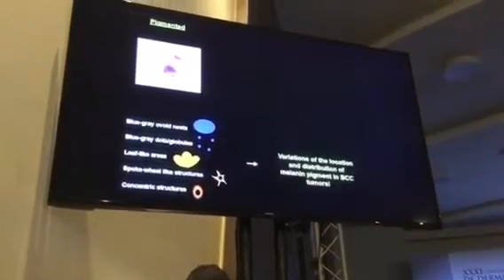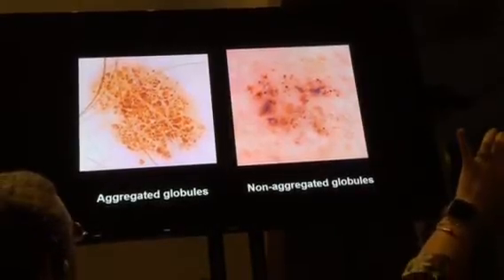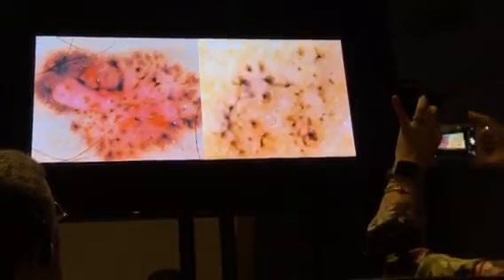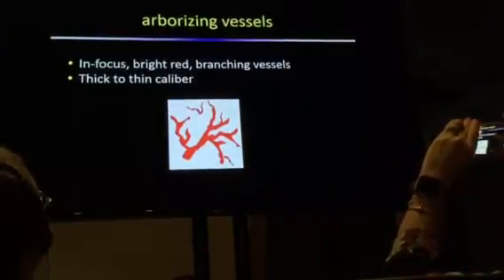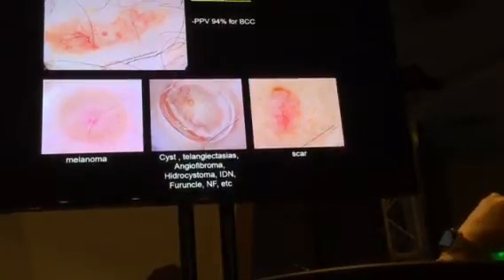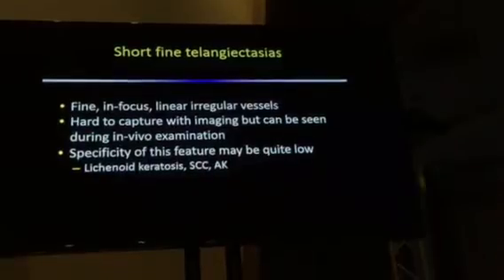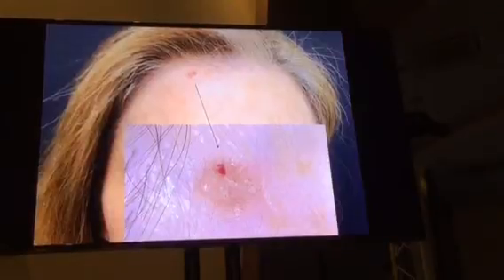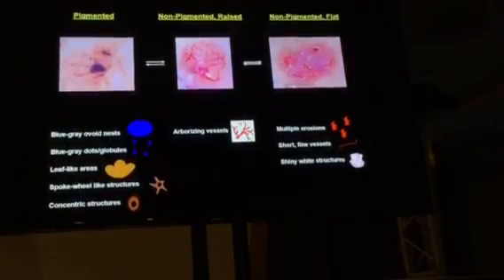Dermatoscopia de carcinoma basocelular. Bucaramanga 2016